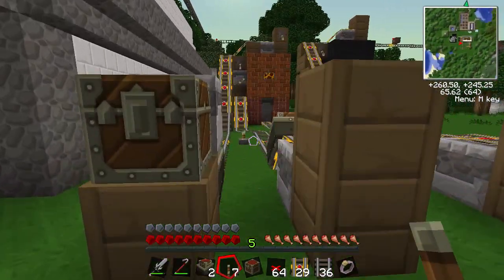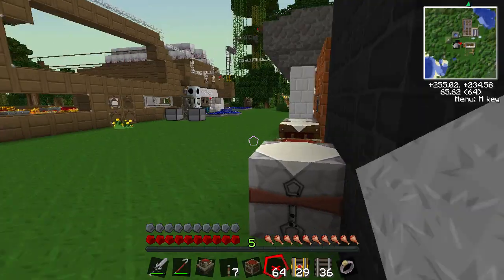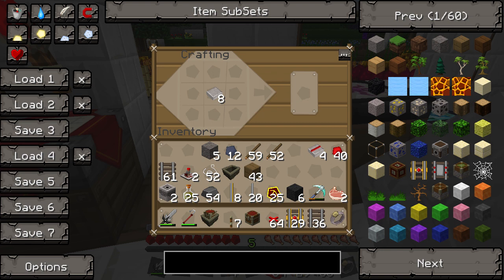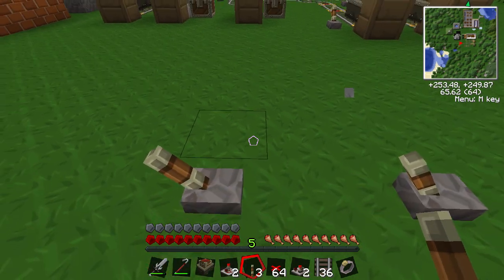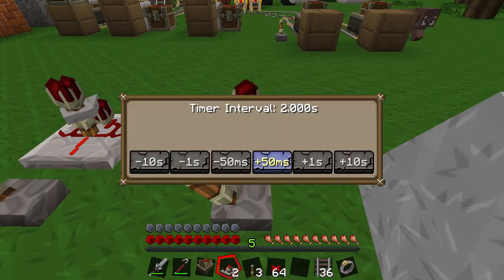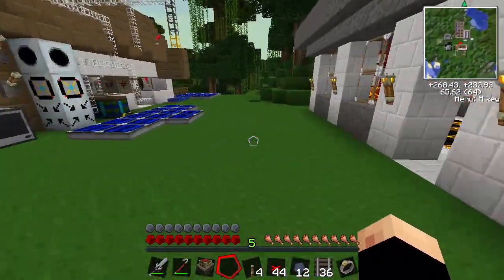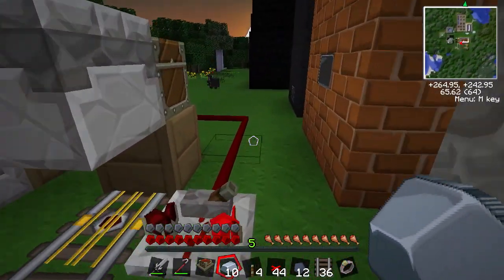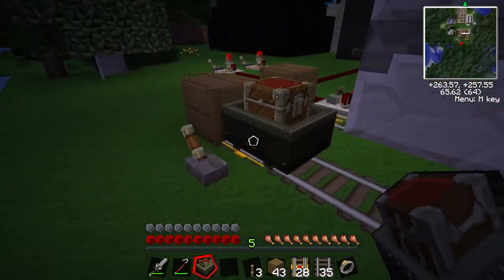Tekkit/Technic - Episode 95 - Timing Our Rails!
Today we add some toggle latches to our rails in an attempt to make them timed!

Using user submitted patches for the technic pack mods (found on the PureBDcraft forums)